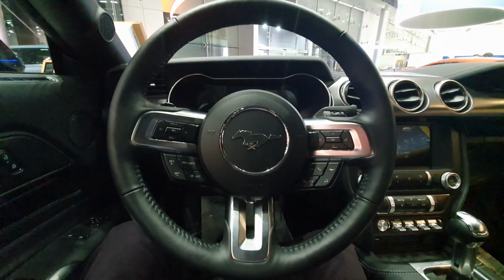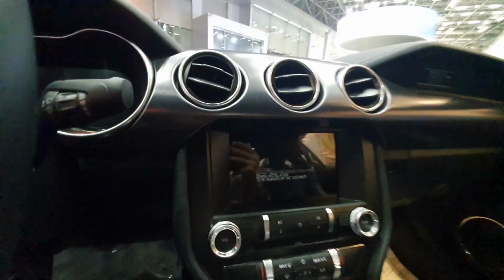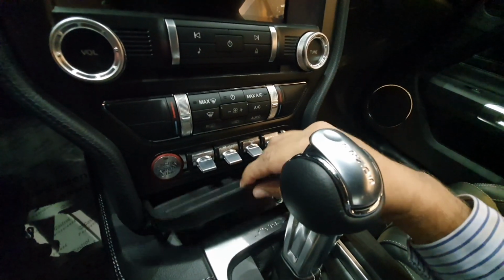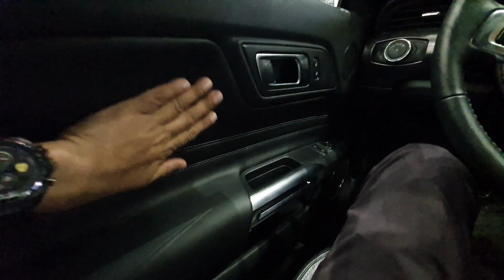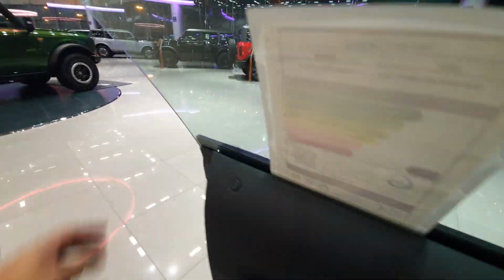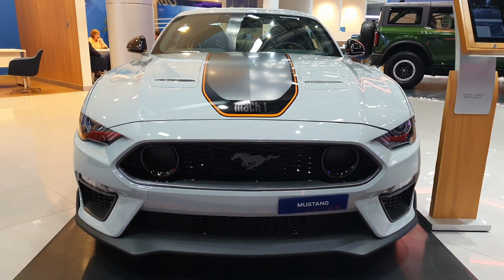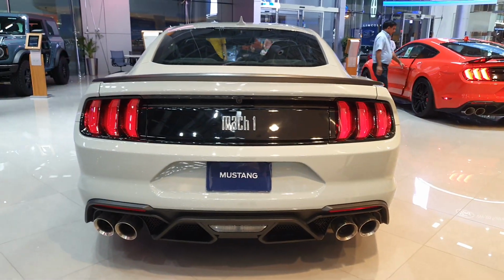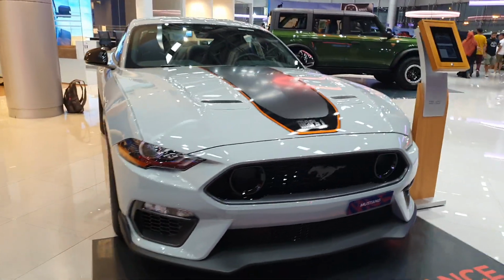Ford Mustang Mach 1 walk around review - English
2022 Ford Mustang Mach 1
5.0 L V8 engine, 480 horsepower
AED 309,000